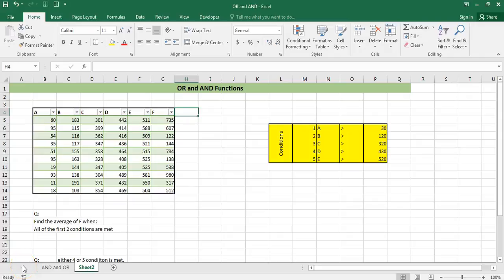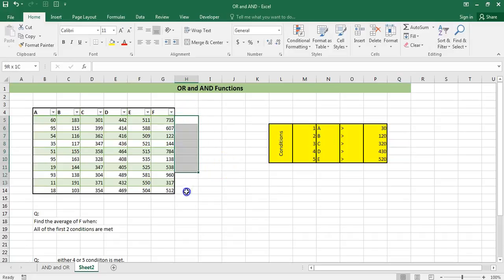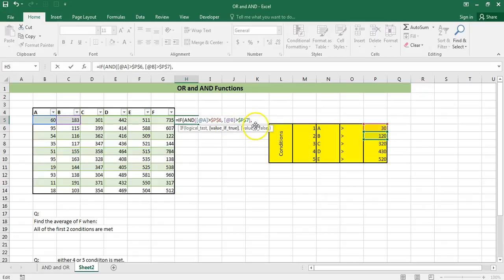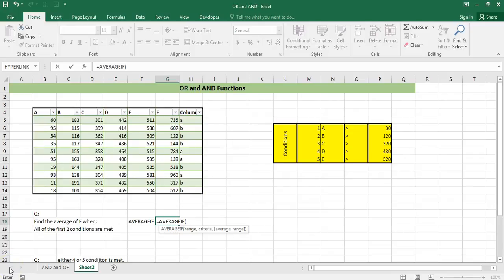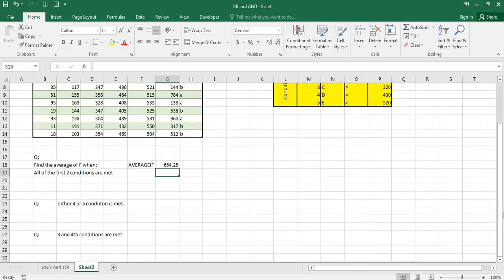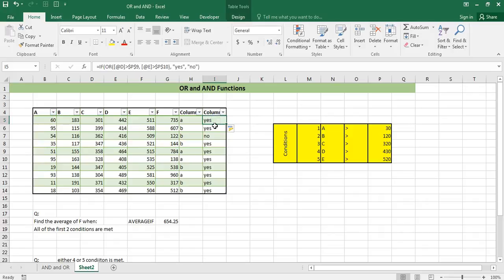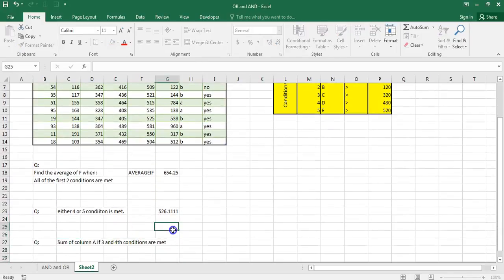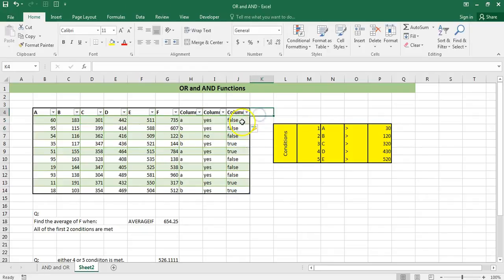V23 Quiz 4and or